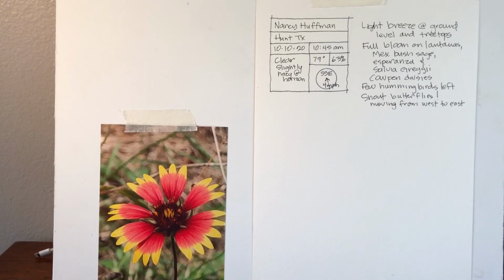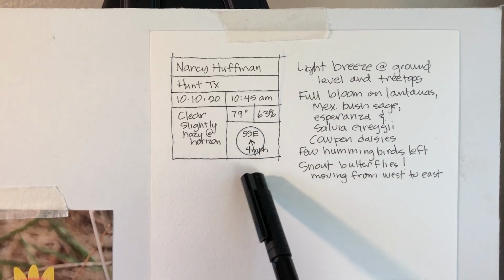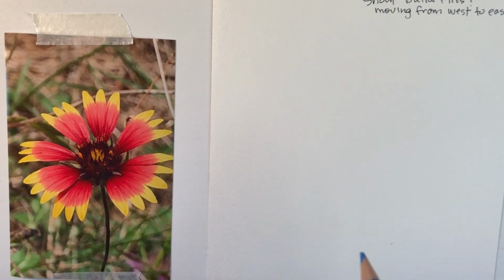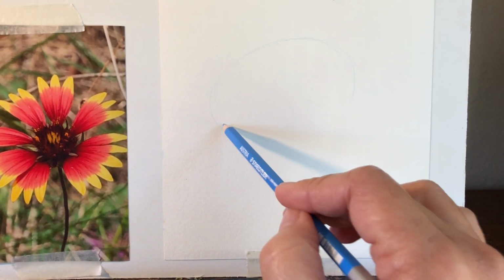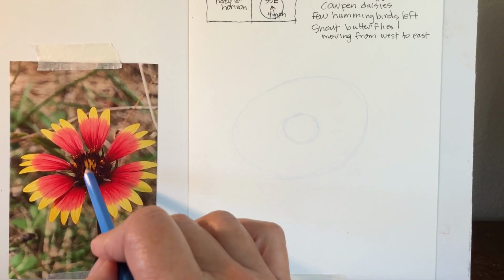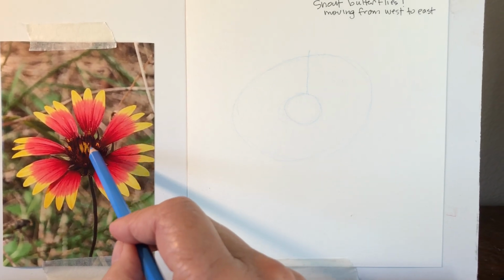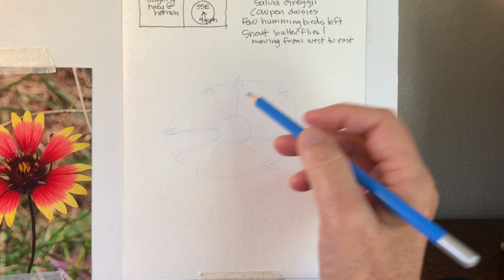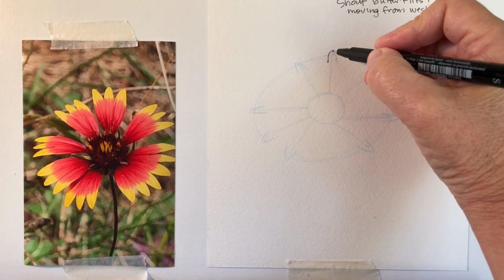Introducing Flower Drawing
Basics of flower drawing for nature journaling.